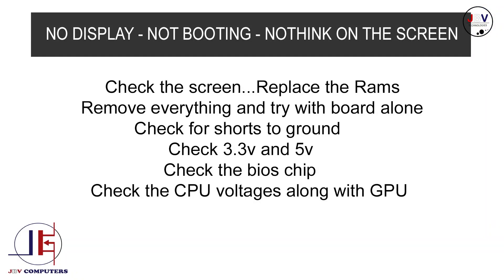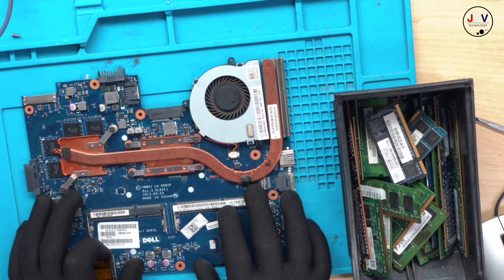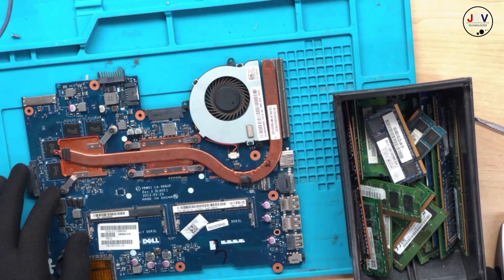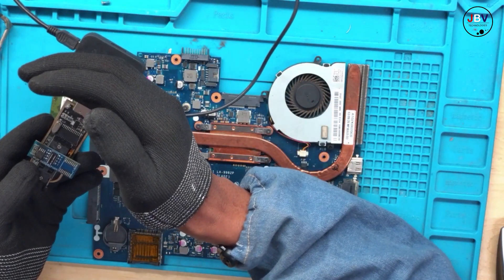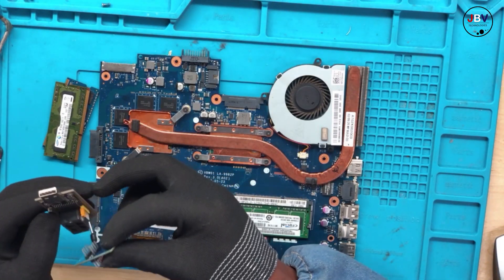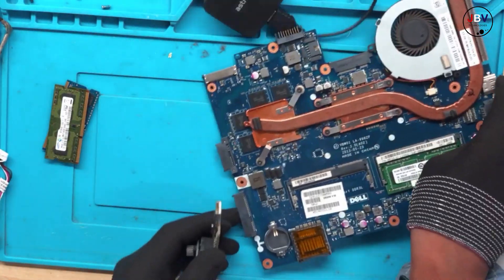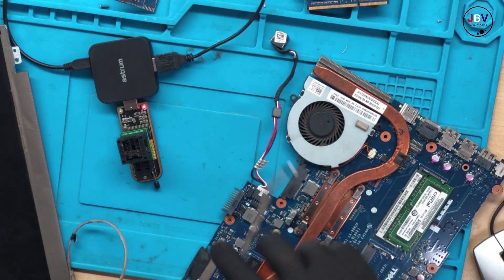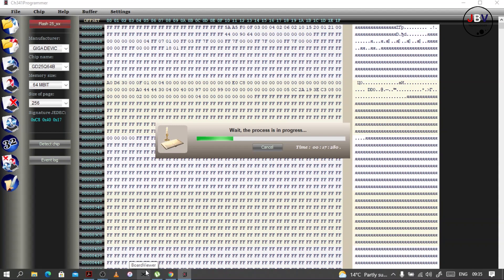SOLVED BY PROGRAMMING THE BIOS CHIP - DELL LAPTOP WITH NO DISPLAY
ChinaFix Book 📕

ChinaFix Book 📕